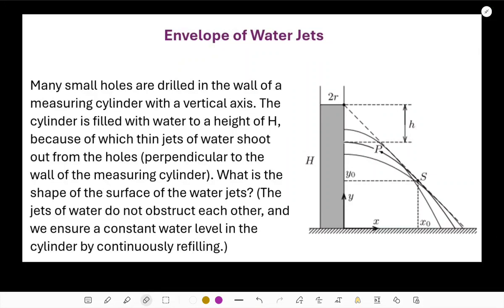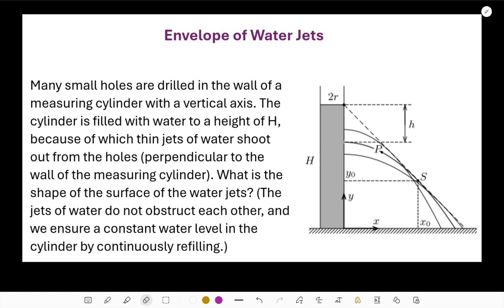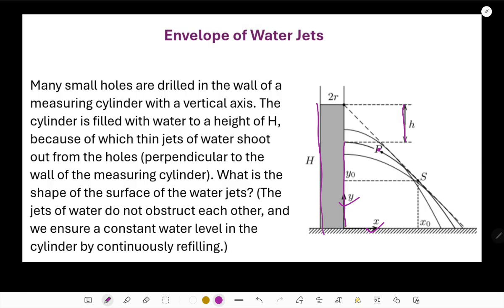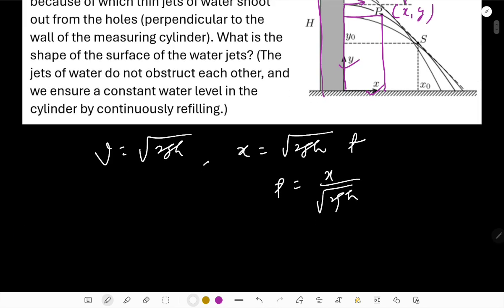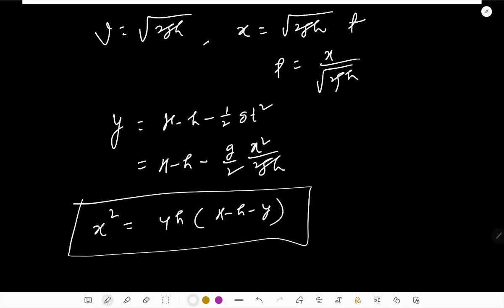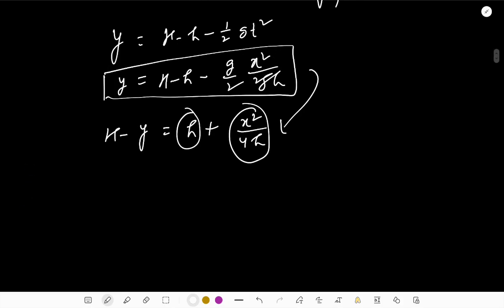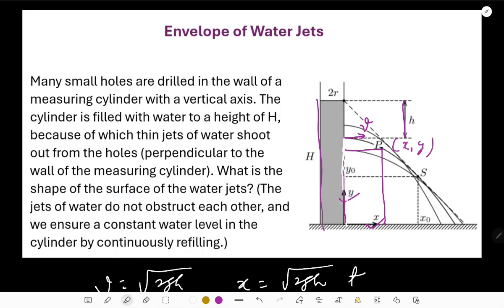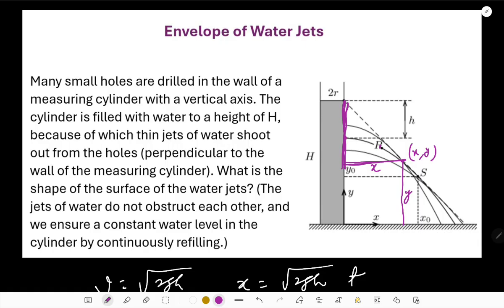IIT JEE Preparation | Fluid Mechanics : Envelope of Water Jets